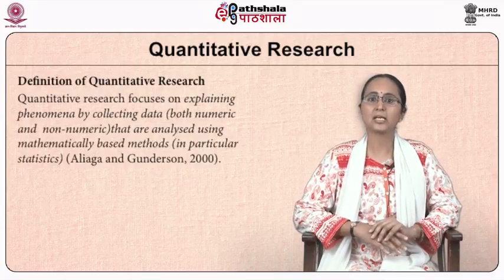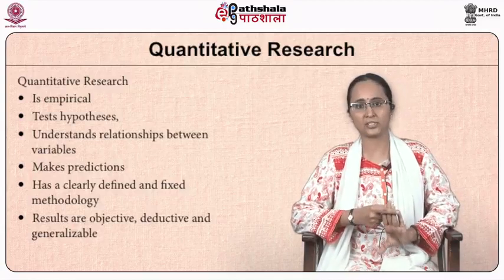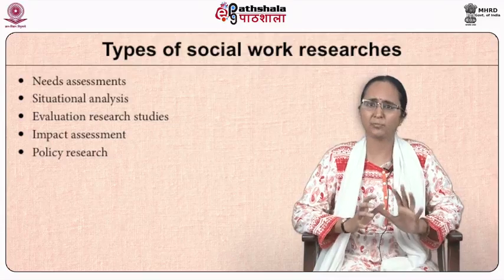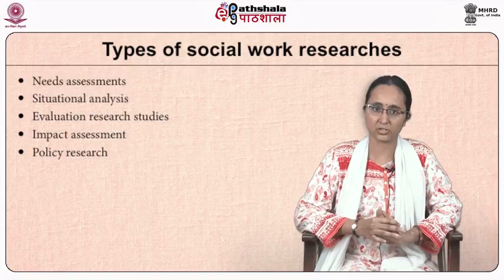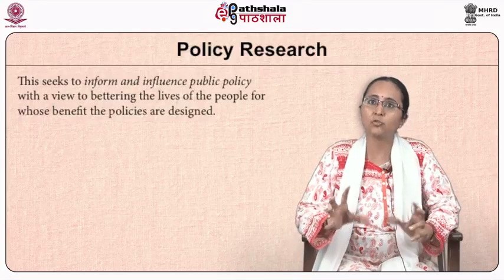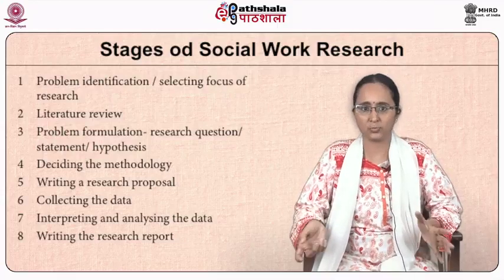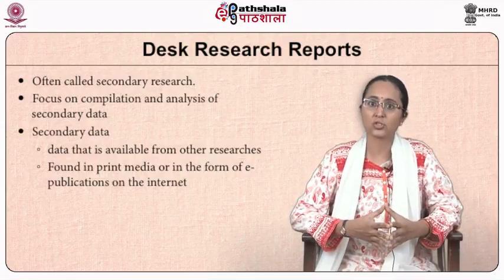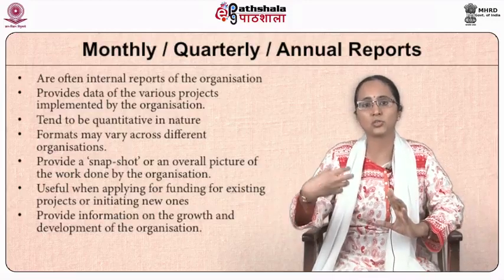Social Work Research